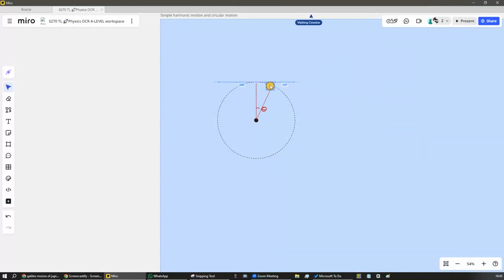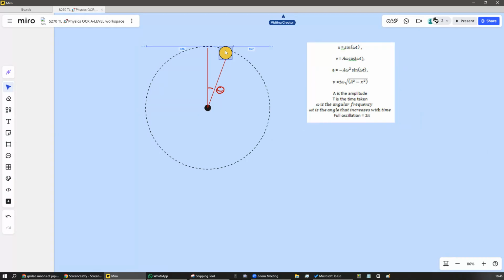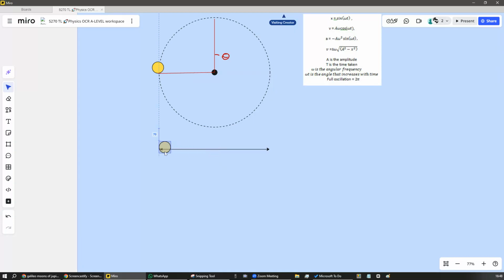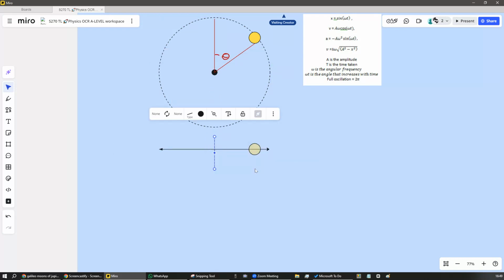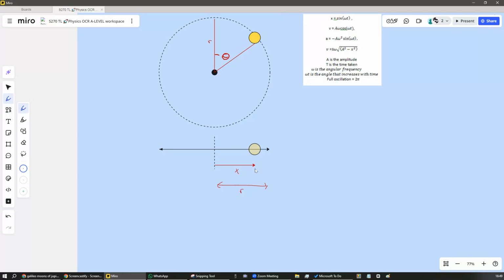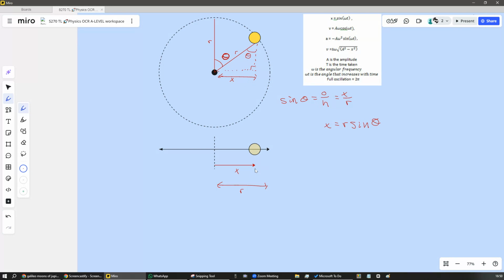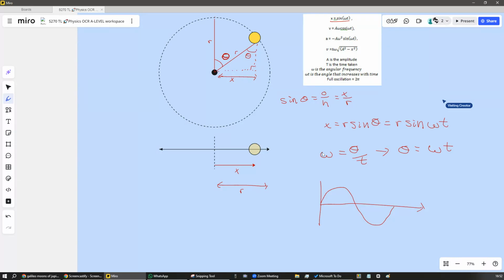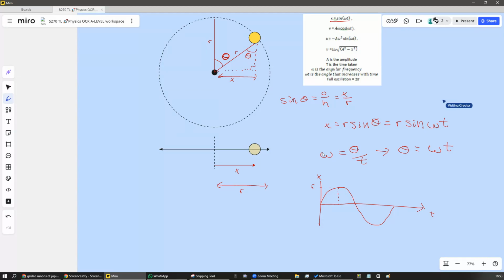Entire Screen - Screencastify - September 18, 2025 4:45 PM